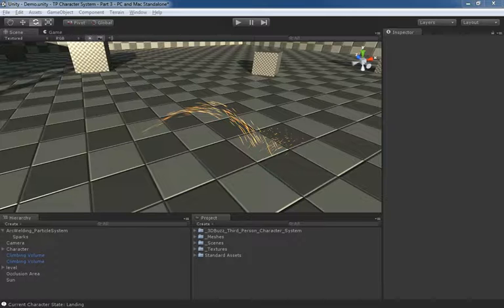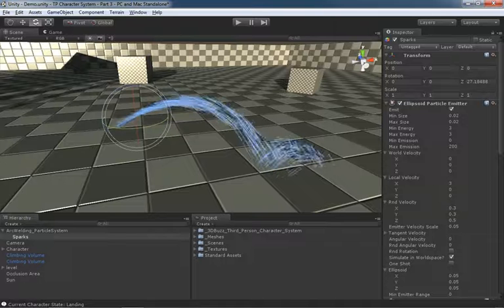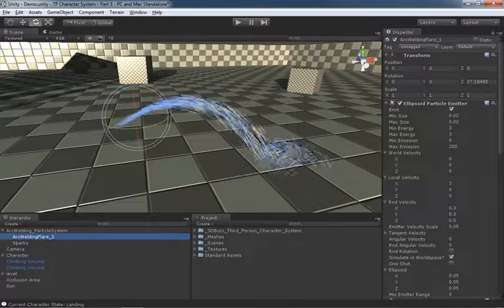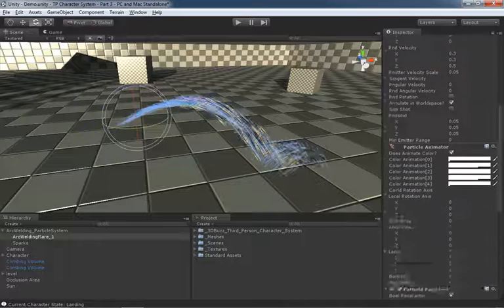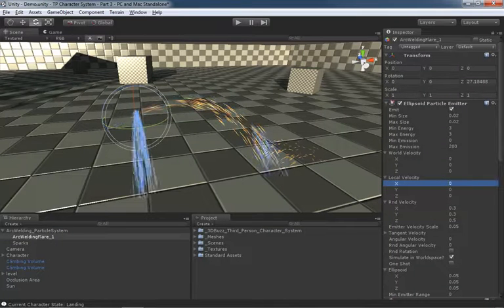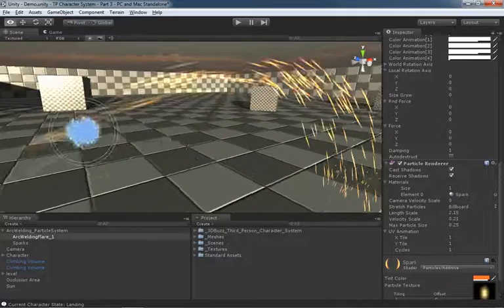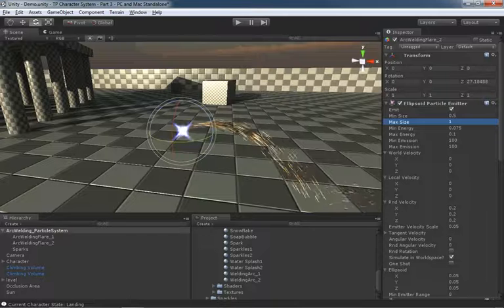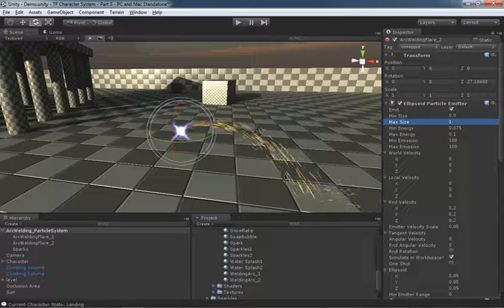🔴 Arc Welding System (2) • Particles • Unity Game Development • Unity Fundamentals • (Pt. 187)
Learn Unity Game Development for Beginners - Particles - Arc Welding System (2).

We now continue on with our arc welding effect, creating the brilliant flash at the point of contact.